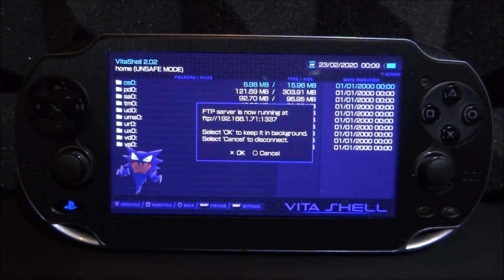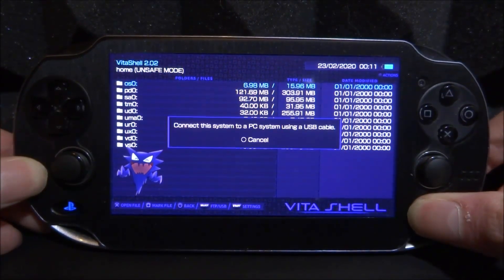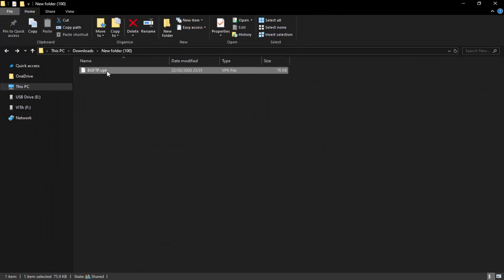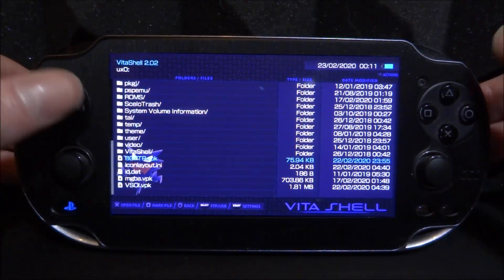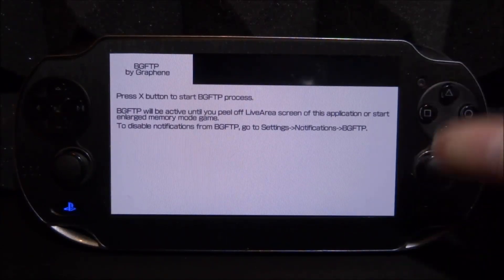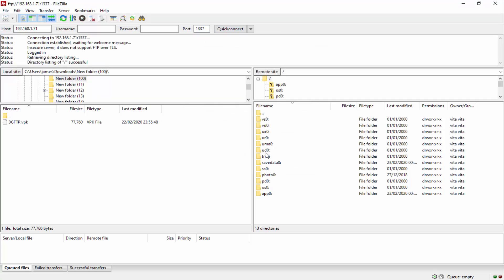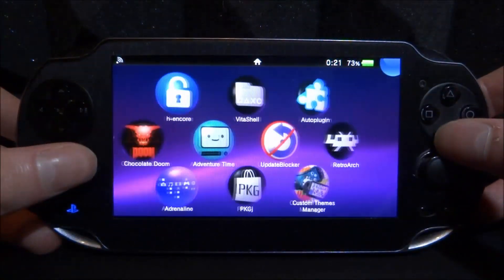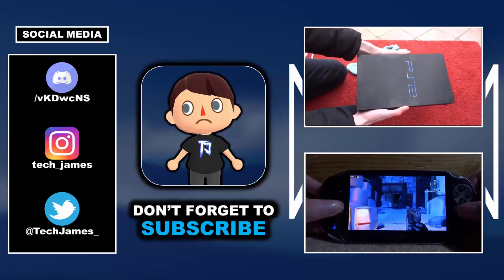PS Vita BGFTP App! Use Apps While Copying Files Via FTP!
There is a new FTP server app for the PS Vita and PS TV called “BGFTP” this app is pretty cool as it lets you copy across files via FTP, while playing games and opening apps!